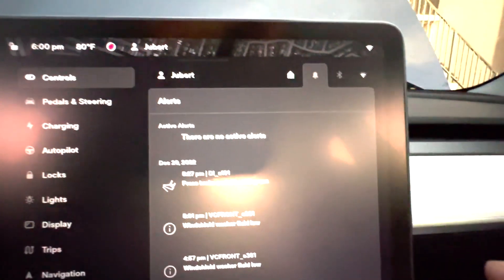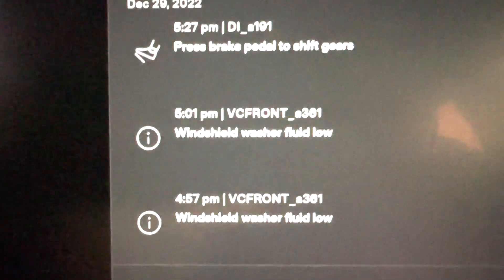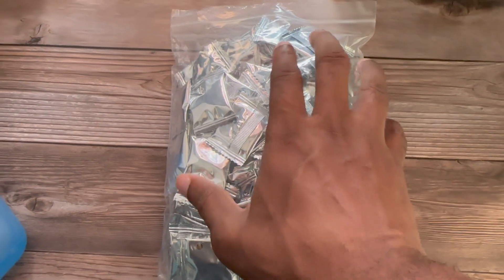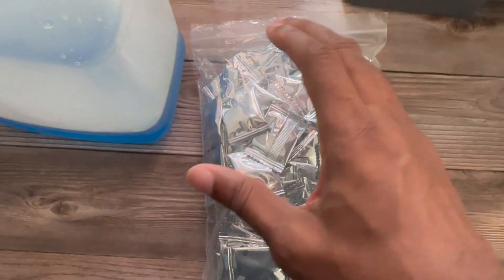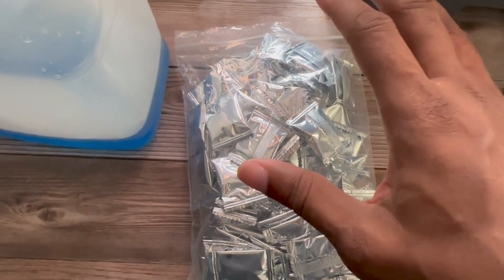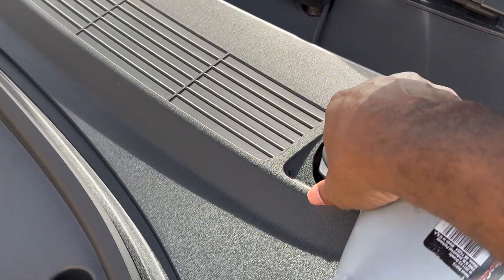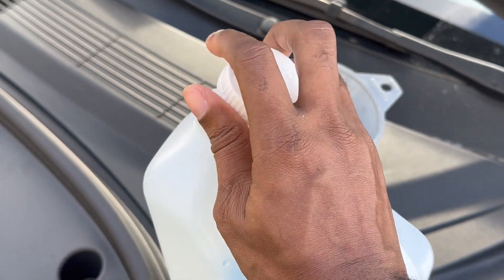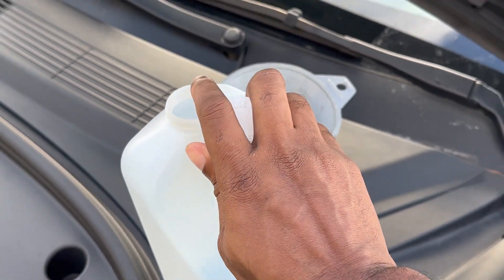One HUGE Maintenance Problem With Teslas (that EVERYONE is Swimming in)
In this video, we're going to discuss one of the biggest maintenance problems with Tesla vehicles- that EVERYONE is swimming in. We're going to cover the problem, the solutions, and how you can avoid it.

If you own a Tesla, then you know that keeping your car running smoothly is essential to ensuring its long-term reliability. However, one of the biggest maintenance problems with Tesla vehicles is that it's very easy to neglect. In this video, we're going to discuss one of the biggest problems with Tesla vehicles- that everyone is swimming in!